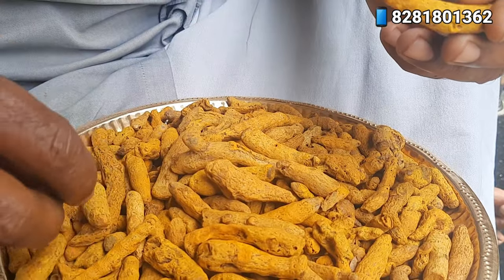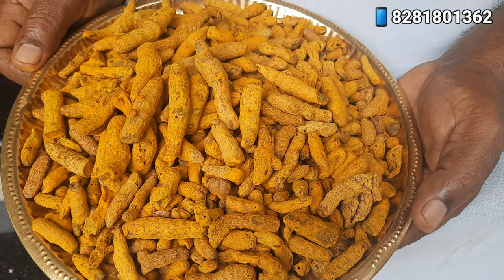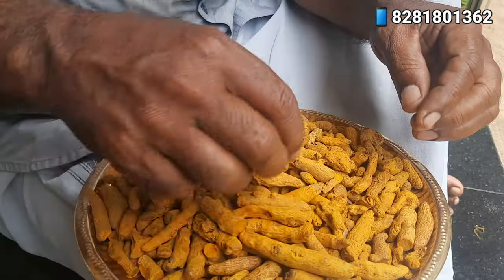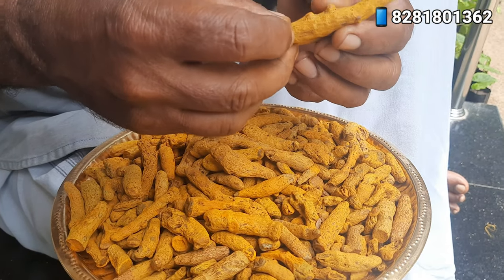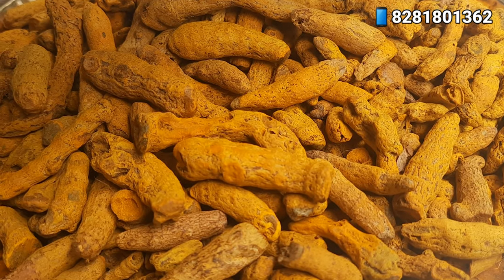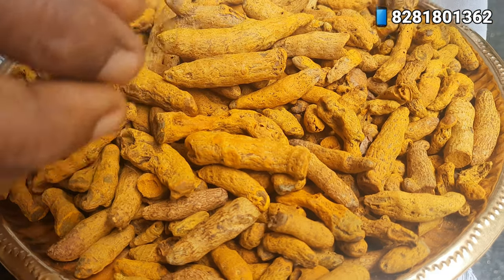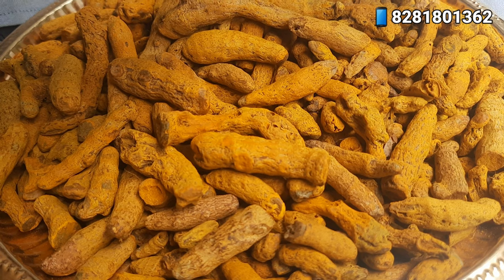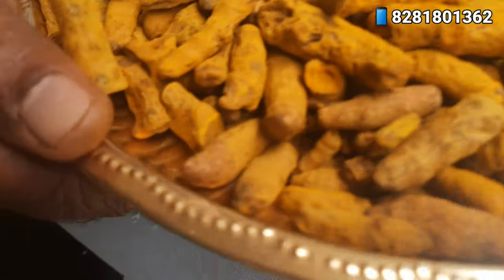വിട്ടുമാറാത്ത നിരവധി രോഗങ്ങൾക്കുള്ള കുറുക്ക്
Malabar Ayurveda Nursery ©